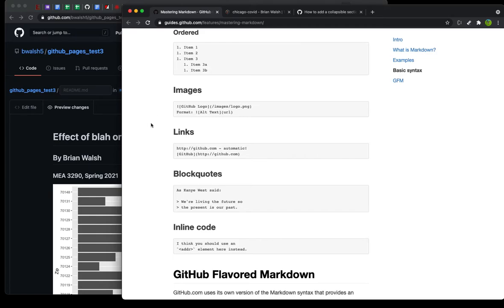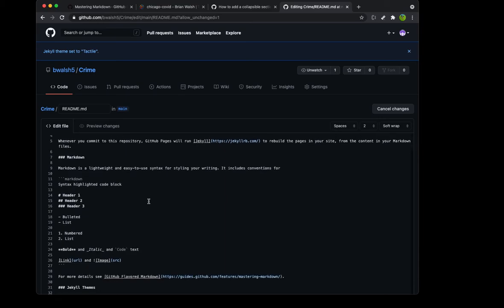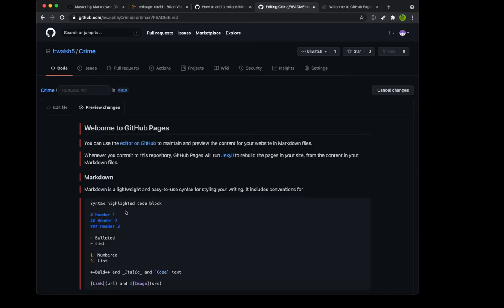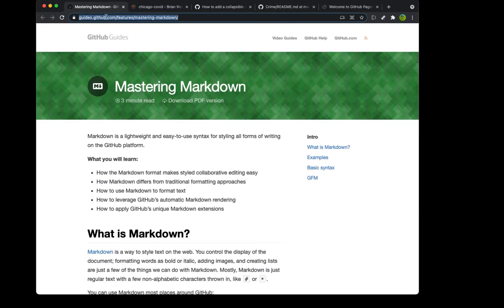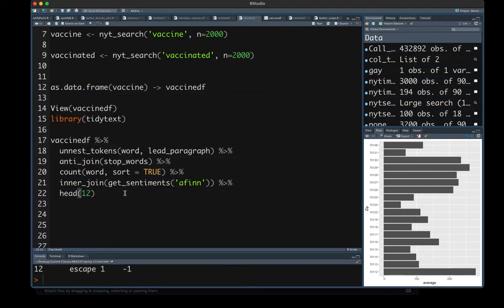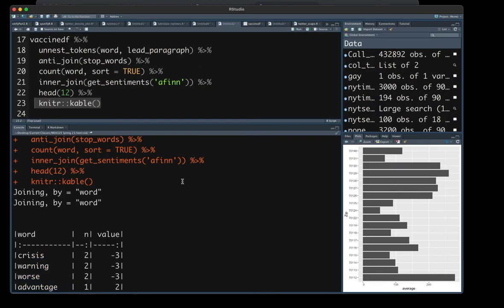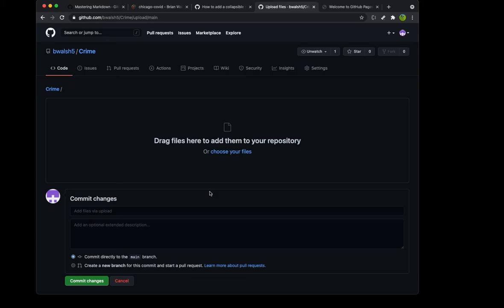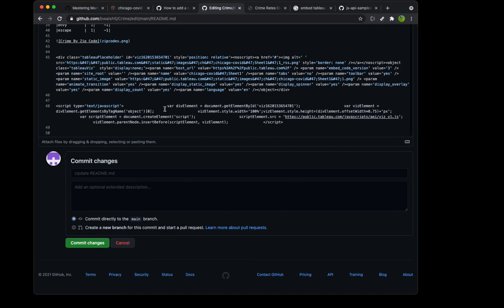Using GitHub Pages to Host Your Project